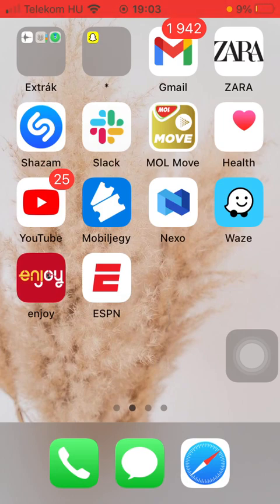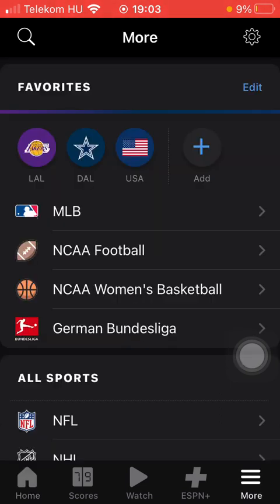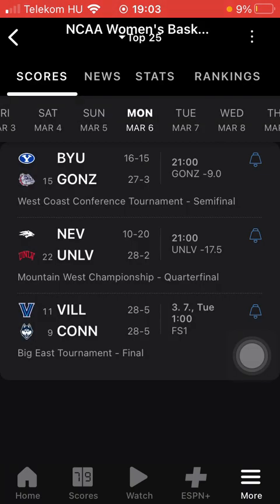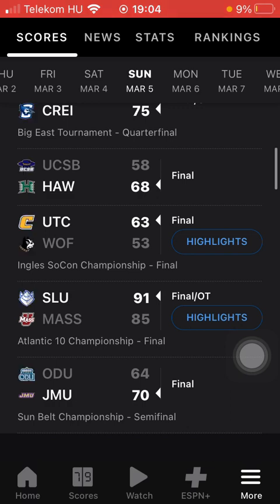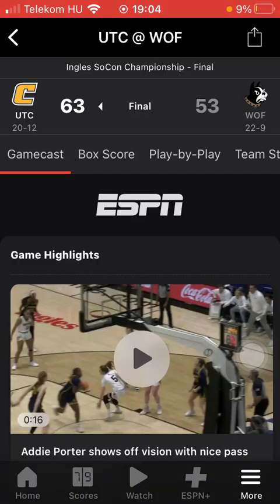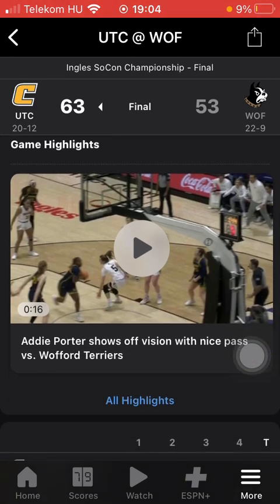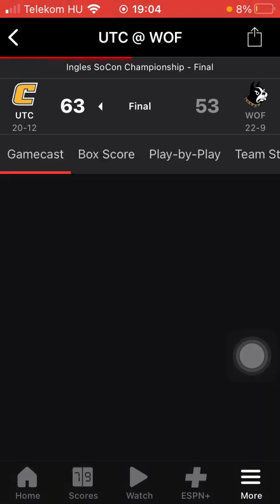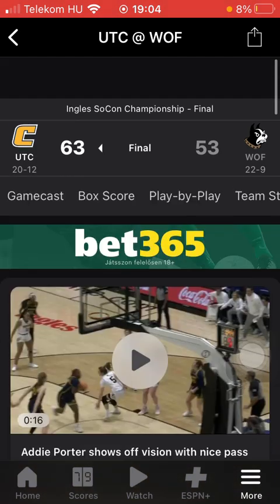How to check out the highlights of a previous match on ESPN?